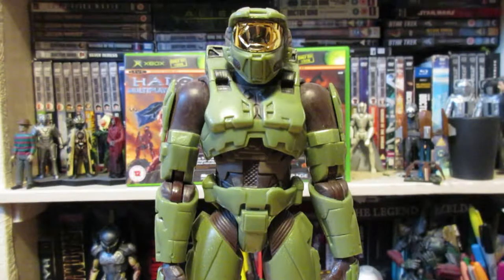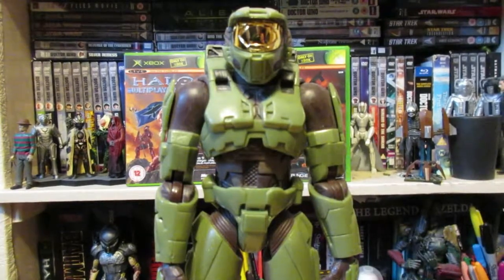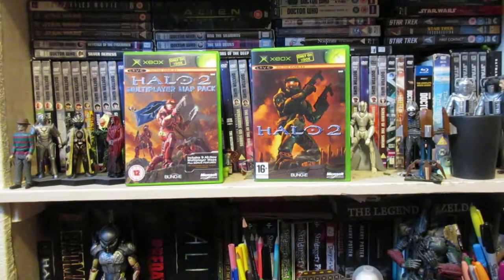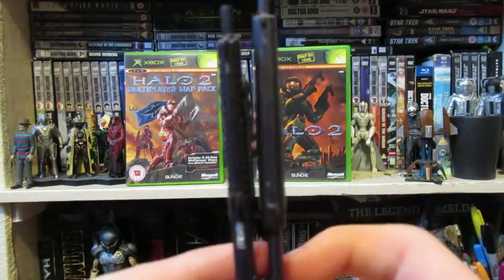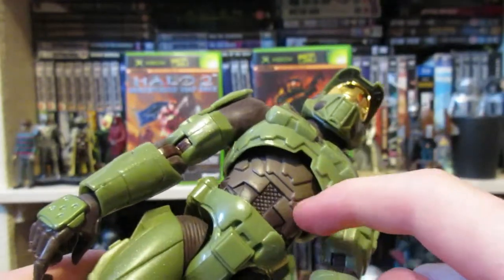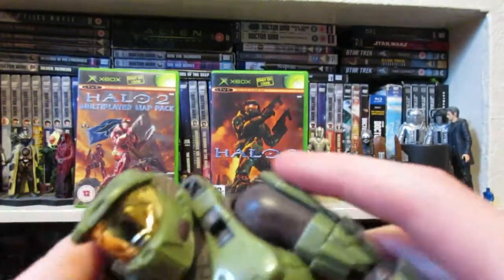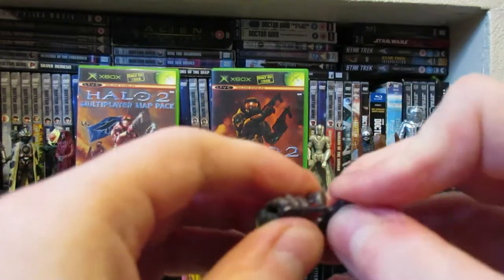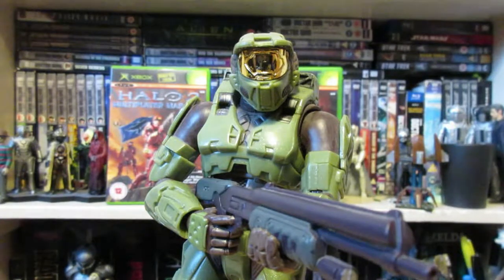Joyride Halo 2 Master Chief Figure | Stiff Joints Reviews